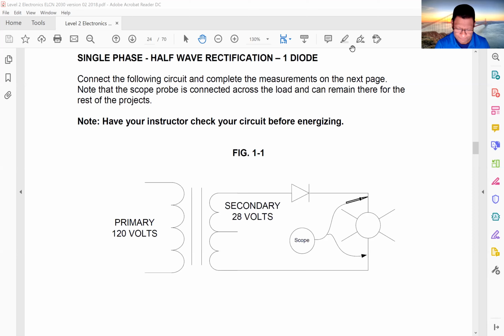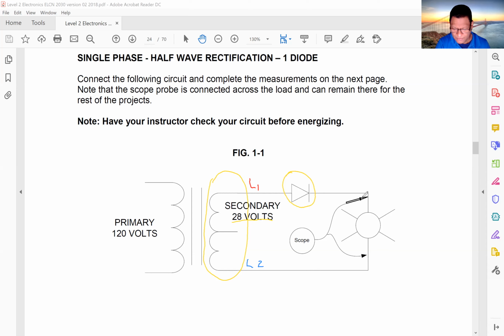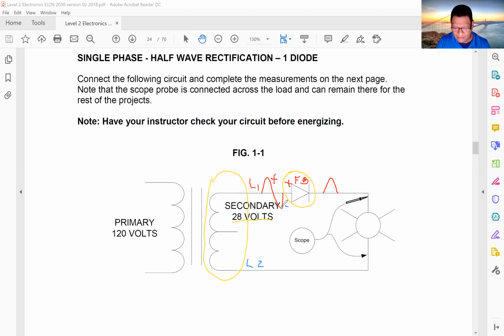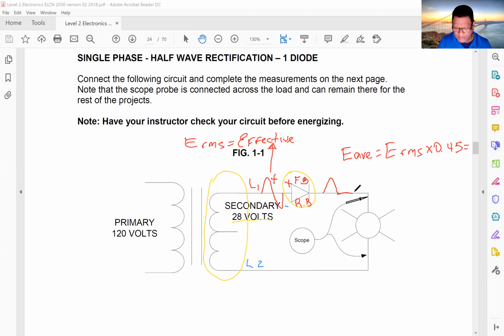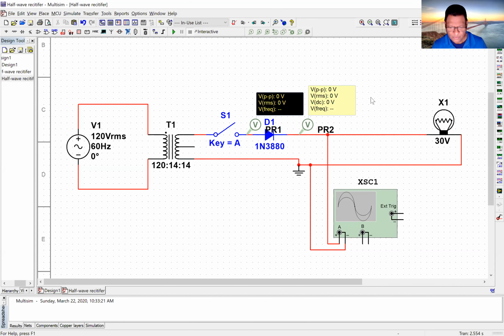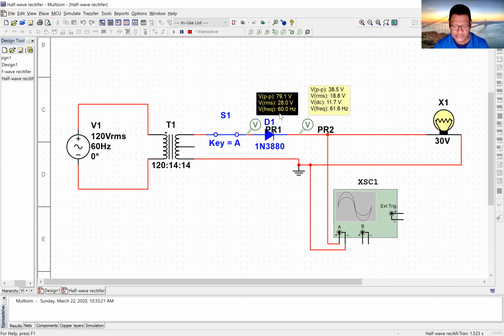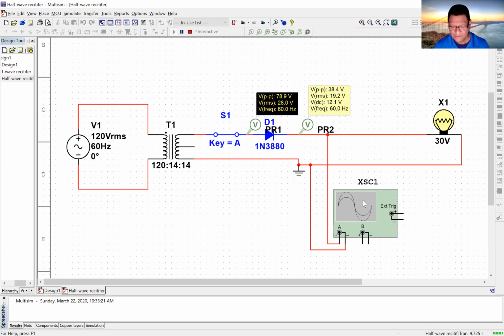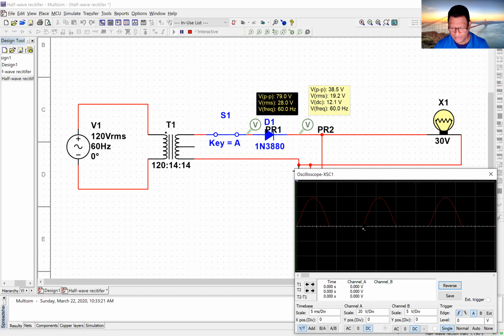half wave rectifier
This video is an unedited review of the half-wave rectifier we covered in class